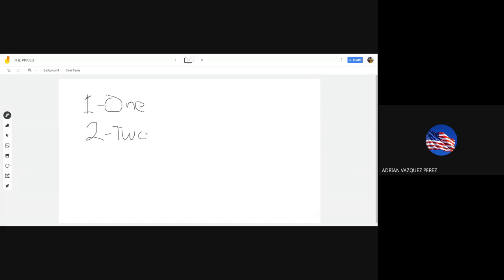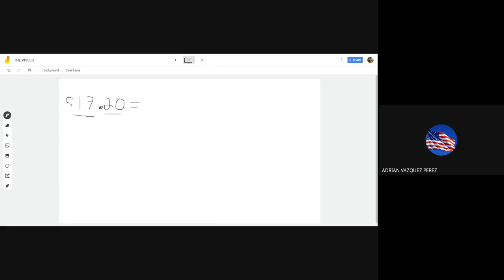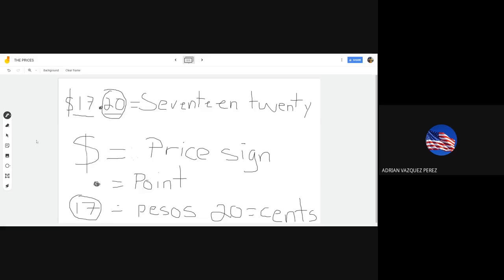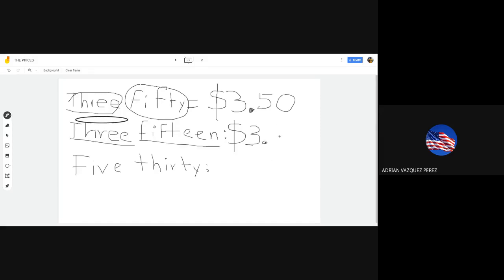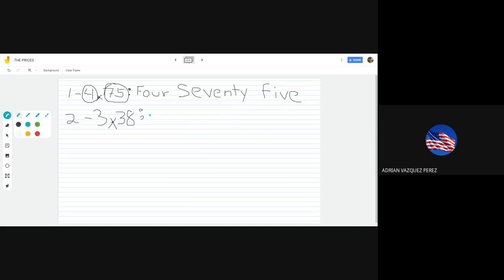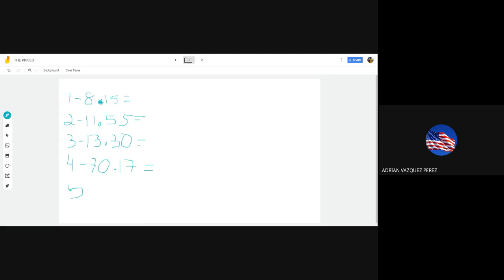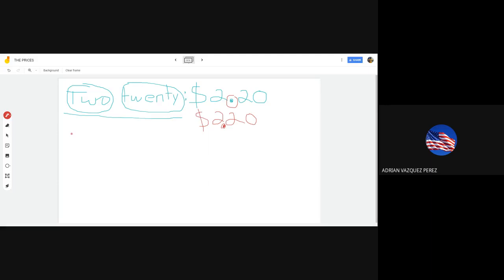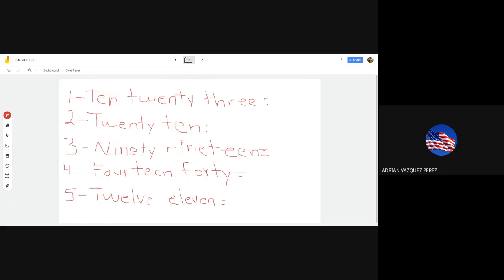THE PRICES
Let´s take a look of prices with the Cardinal numbers we have learned from the previous lesson.